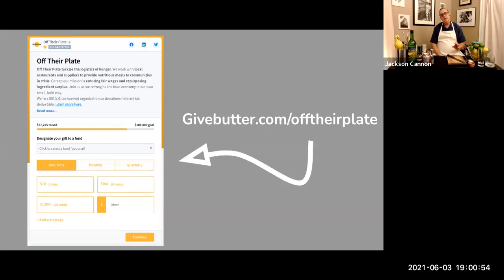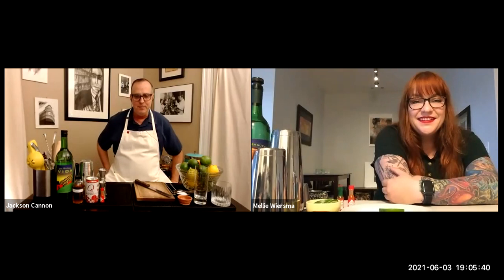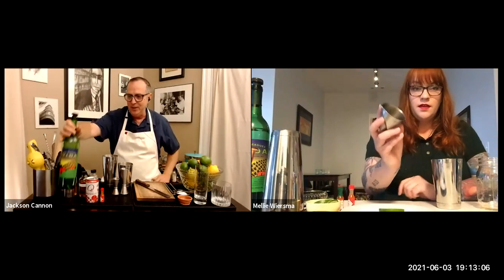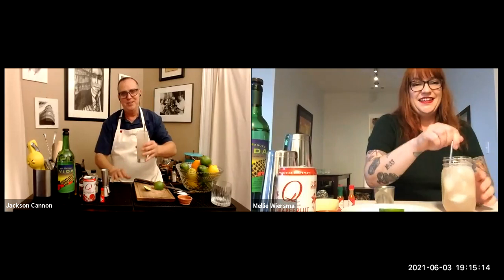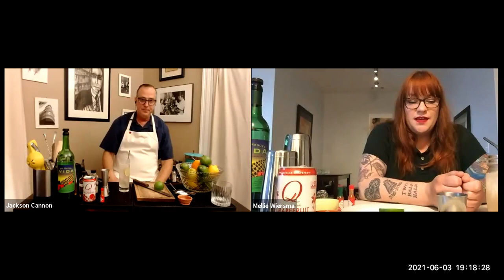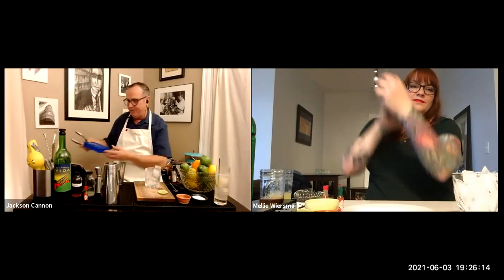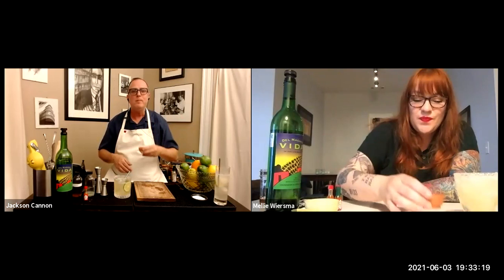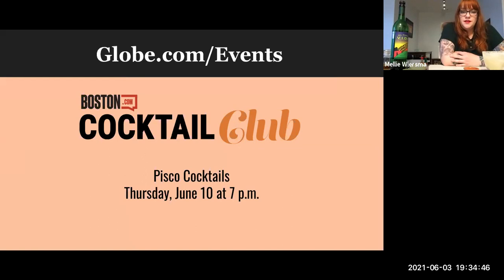Cocktail Club: Mezcal Cocktails with Mellie Wiersma